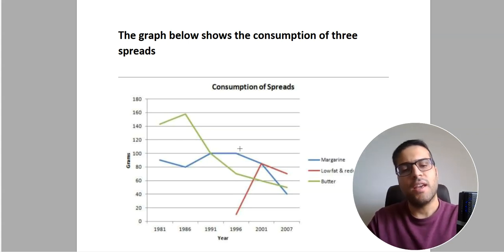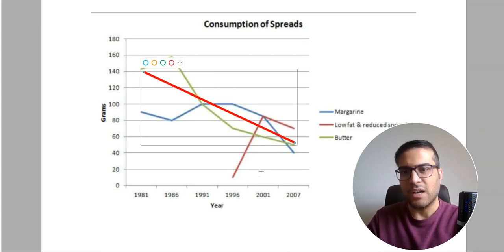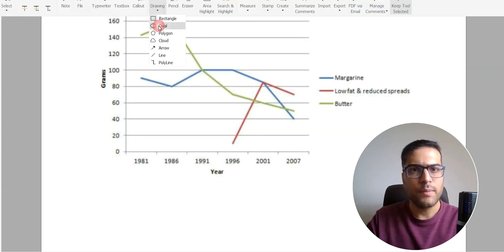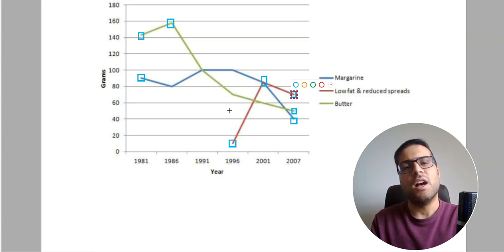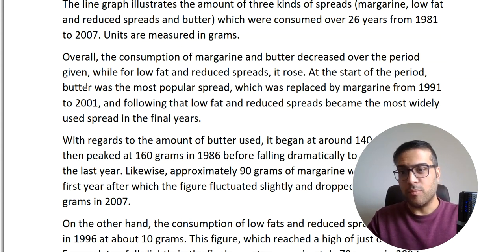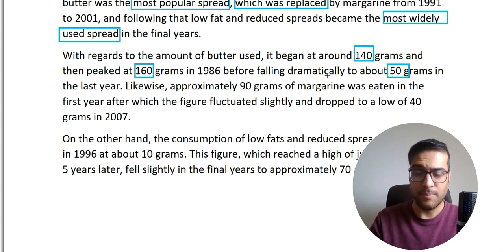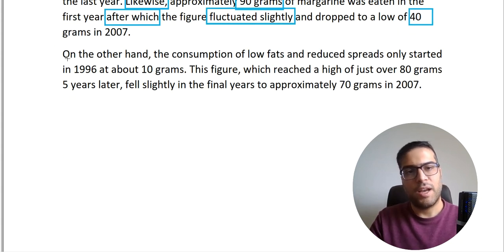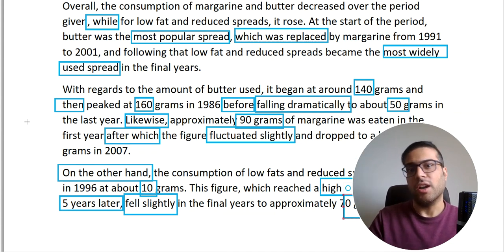IELTS writing task 1: line graph sample answer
A band 9 sample answer (written by Liz):

The line graph illustrates the amount of three kinds of spreads (margarine, low fat and reduced spreads and butter) which were consumed over 26 years from 1981 to 2007. Units are measured in grams.

Overall, the consumption of margarine and butter decreased over the period given, while for low fat and reduced spreads, it rose. At the start of the period, butter was the most popular spread, which was replaced by margarine from 1991 to 2001, and following that low fat and reduced spreads became the most widely used spread in the final years.

With regards to the amount of butter used, it began at around 140 grams and then peaked at 160 grams in 1986 before falling dramatically to about 50 grams in the last year. Likewise, approximately 90 grams of margarine was eaten in the first year after which the figure fluctuated slightly and dropped to a low of 40 grams in 2007.

On the other hand, the consumption of low fats and reduced spreads only started in 1996 at about 10 grams. This figure, which reached a high of just over 80 grams 5 years later, fell slightly in the final years to approximately 70 grams in 2007.